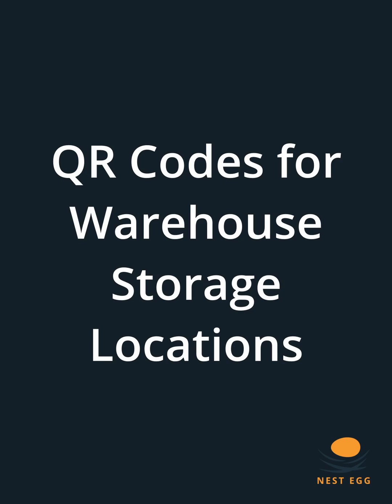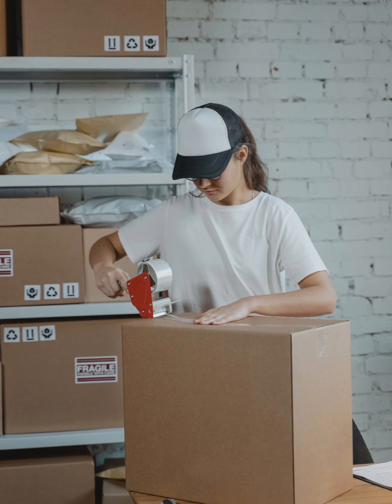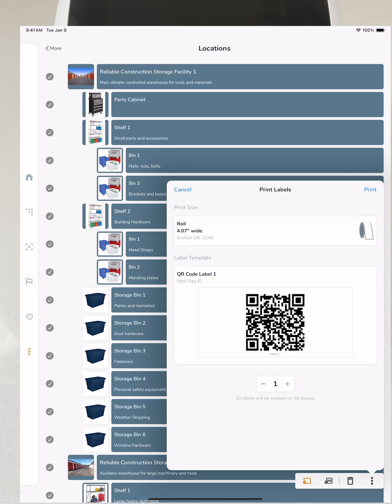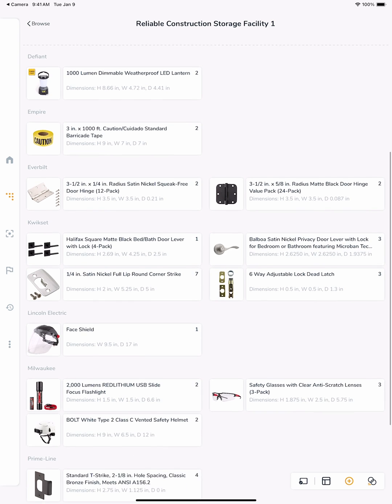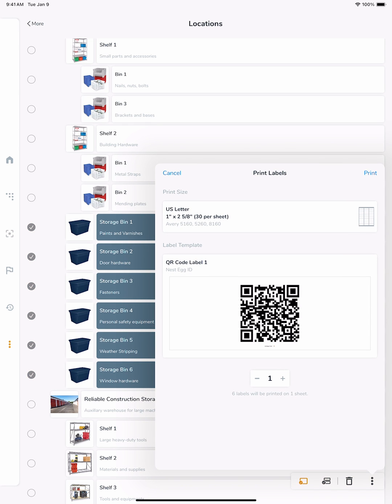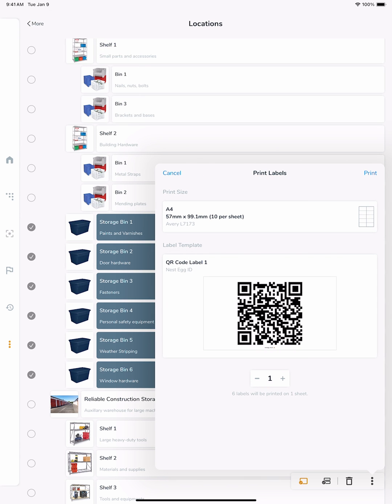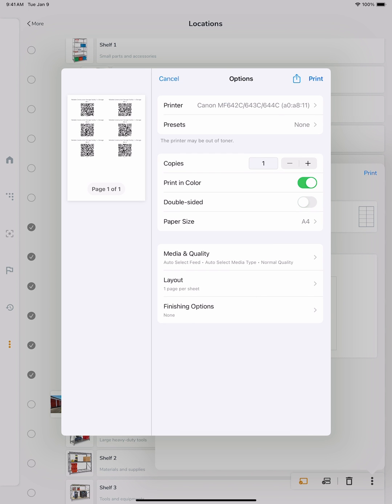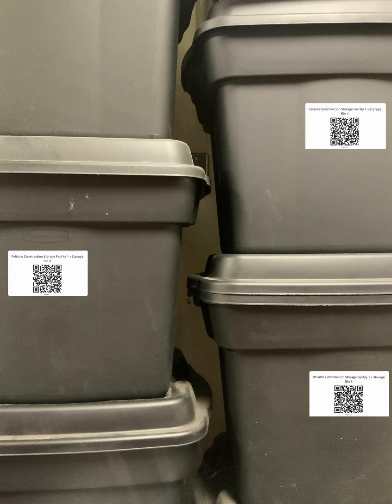How to Manage Warehouse Storage Shelves, Racks and Bins with QR Code Labels in Nest Egg®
QR codes simplify the task of managing your warehouse tremendously. With QR codes on your warehouse storage system, which may include shelves, racks and bins, you can keep track of what's stored where and in what quantity.

In this short video, we show how simple it is to generate custom QR code labels in bulk for your warehouse storage bins in Nest Egg® with laser or label printers. QR Code labels on storage systems can then be scanned with the built-in scanner or with handheld scanners.

For additional tips around how QR code inventory management could help you, please

Nest Egg® is available for download on Android, iOS and Web.